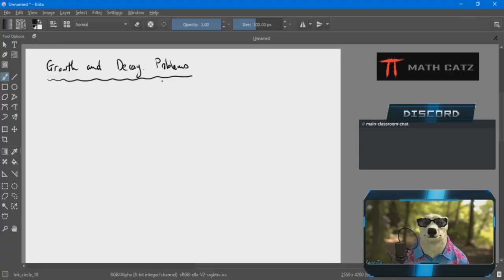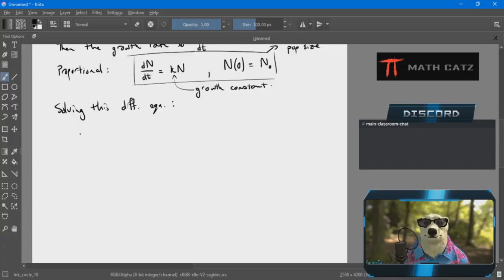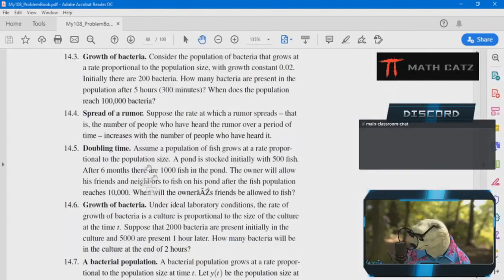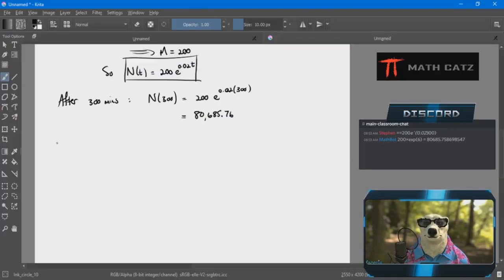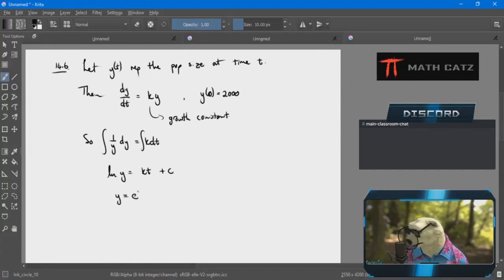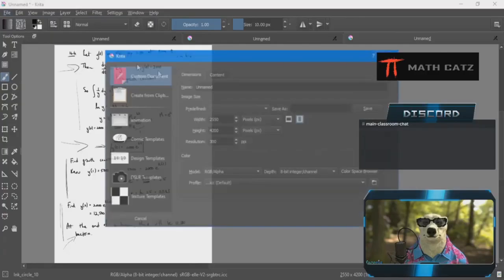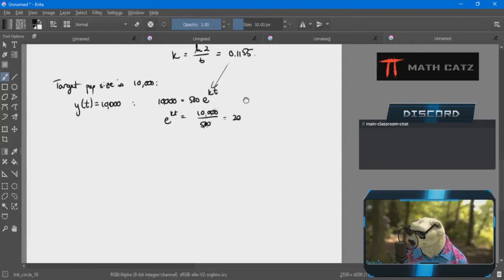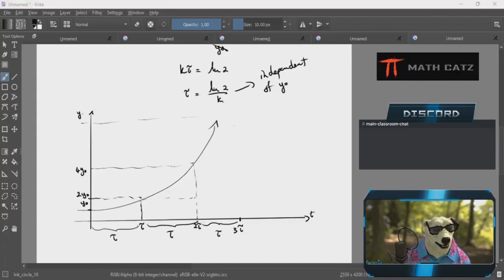09 Growth Decay part 1